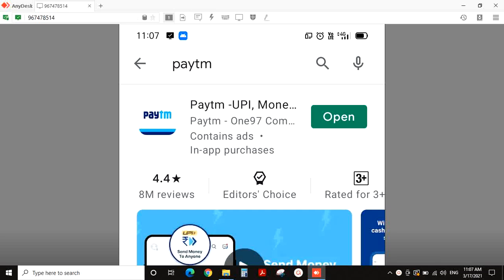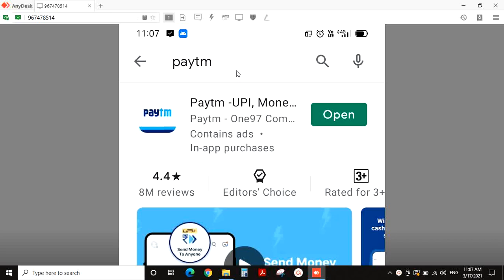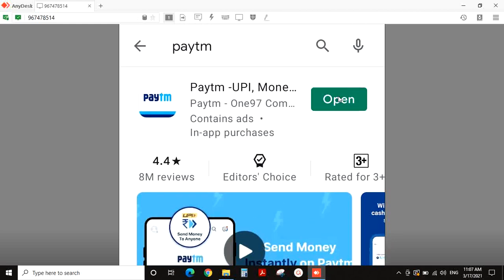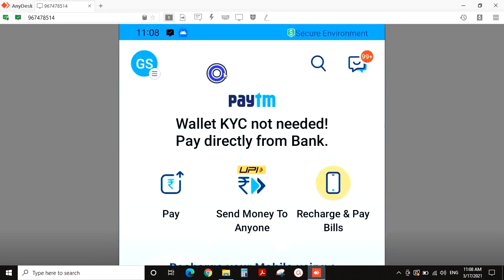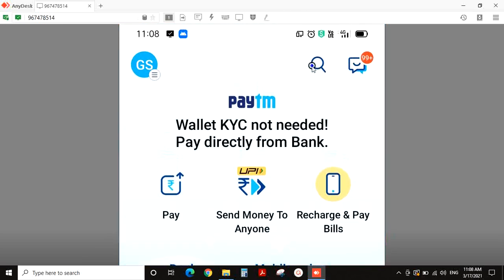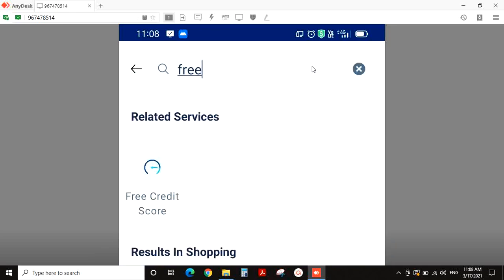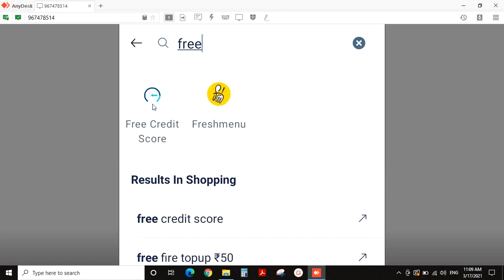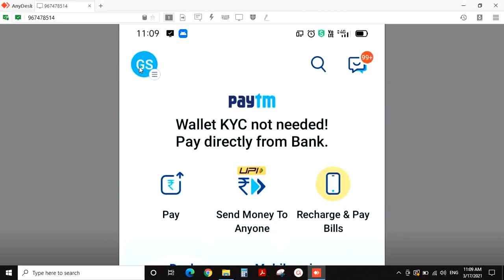FREE CREDIT SCORE USING PAYTM APP||HOW TO KNOW CIBIL SCORE in paytm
CREDIT REPORT
BANK LOAN DETAILS
EMI REPORT
PERSONAL LOANS REPORT
CIBILSCORE ONLINE IN TELUGU
CREDIT SCORE FREE
Cibil score in telugu,cibil score telugu,how to improve cibil score in telugu,how to check cibil score,
how to check cibil score in telugu,indianmoney.com telugu,indianmoney telugu,
credit score in telugu,credit score telugu,how to improve credit score in telugu,
how to check cibil score for free,cibil score in telugu,how to check credit score
indian money,
cibil score,credit score,cibil report

GSK TSS
GSK THINK SMART SOLUTIONS